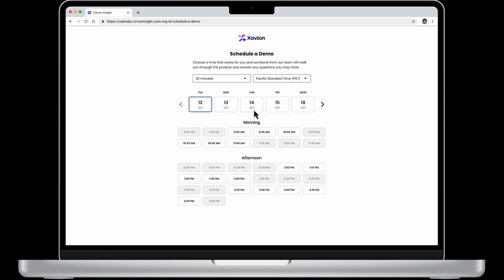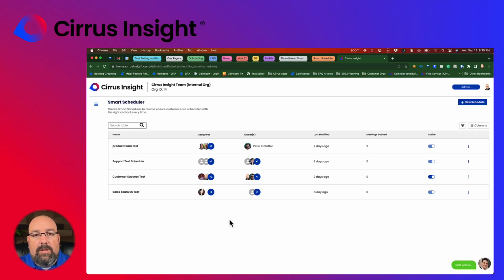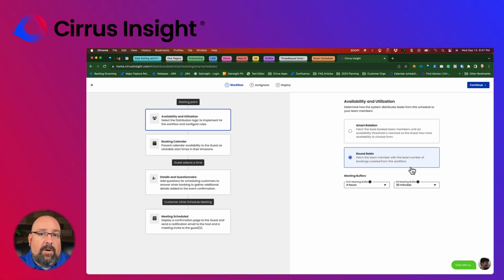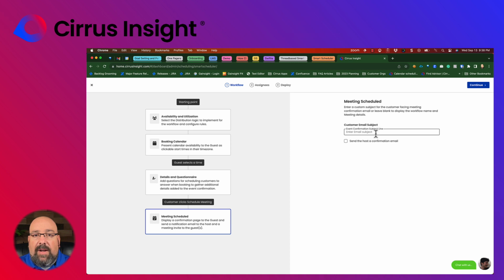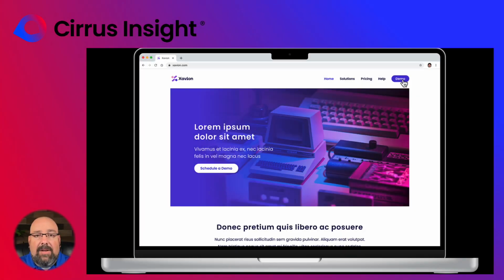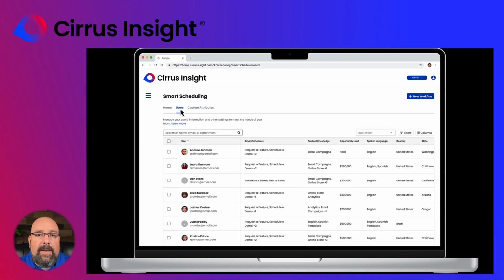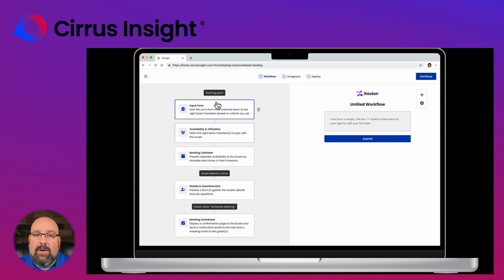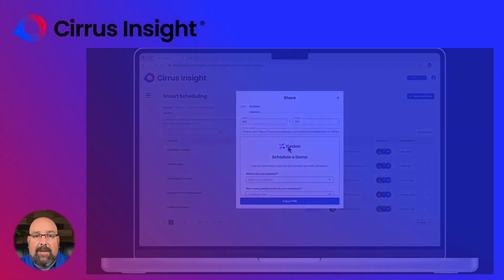Smart Scheduler Customer Admin Walkthrough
Welcome to our Smart Scheduler Customer Admin Walkthrough Video! 📅🔧

Discover how Smart Scheduler works from both the admin and user perspectives. Learn how to set up workflow logic, build custom attributes, and designate assignees on the admin side. Then, see how users effortlessly schedule meetings by visiting your website, filling out a form, and selecting their preferred date and time—all based on the logic set up by you, the admin. Get ready to streamline your scheduling process with Smart Scheduler! 🚀